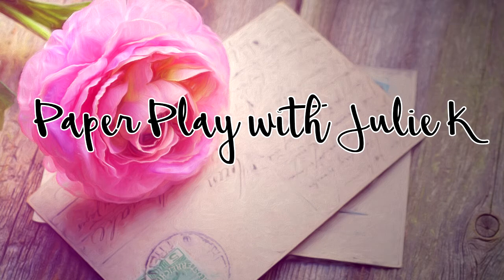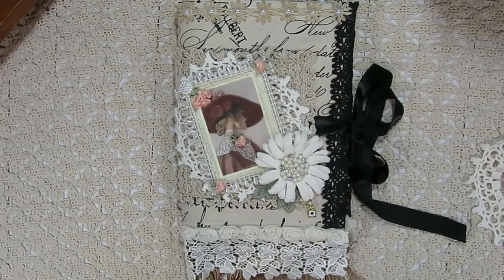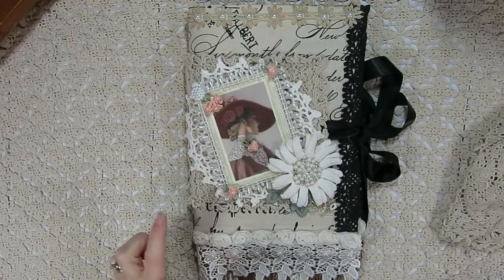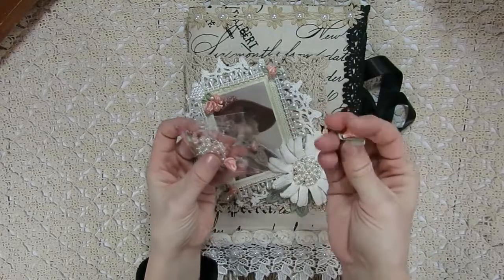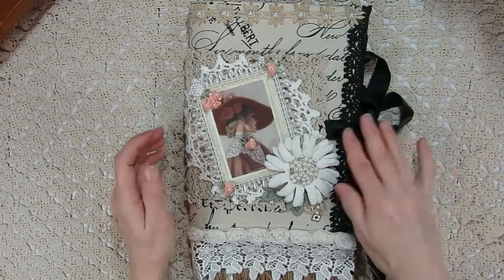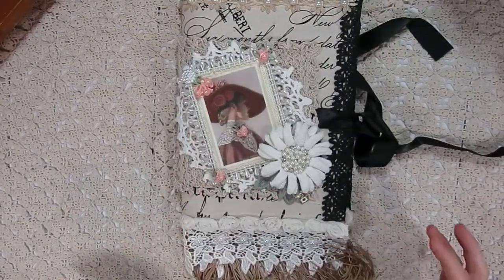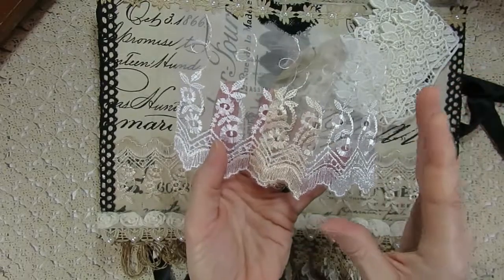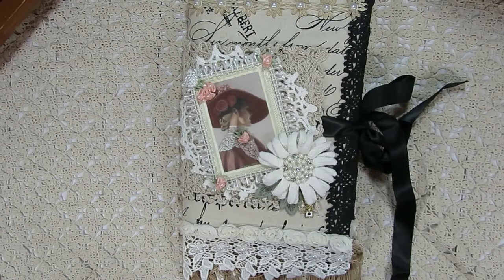Fabric & Lace Pocket Folder Featuring AngeldreamCraftsKim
In this video I share with you a beautiful pocket lace and fabric folder using supplies from AngeldreamCraftsKim.  I love the vintage feel to this pocket folder.

Past Design Team Projects and Tutorials for AngeldreamCraftsKim on Etsy